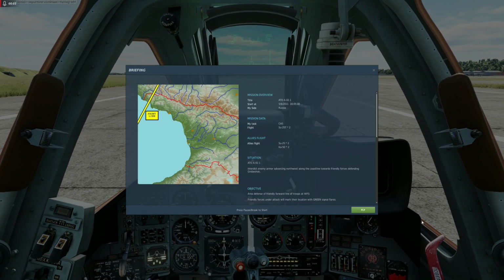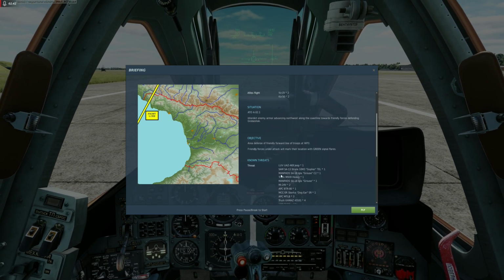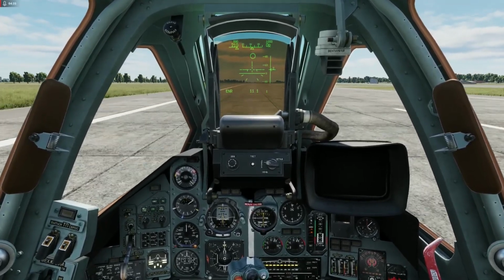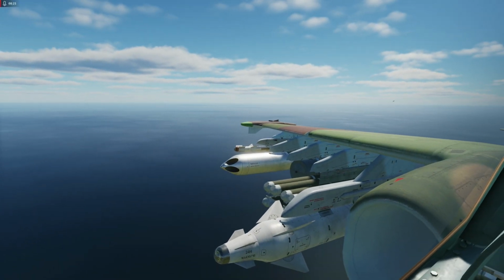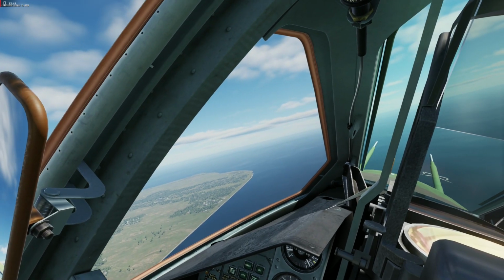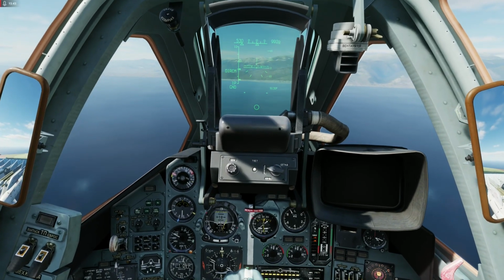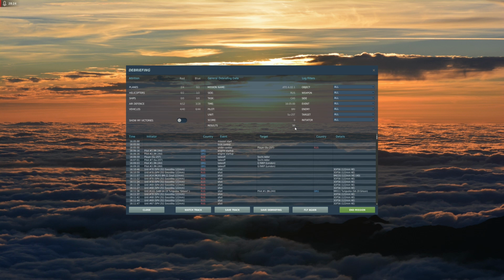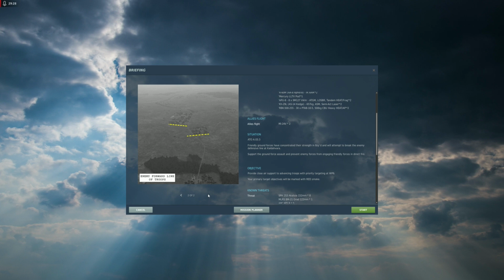Mission 2 - CAS.